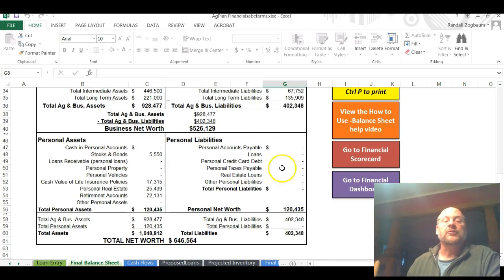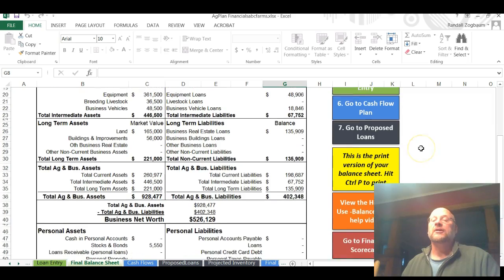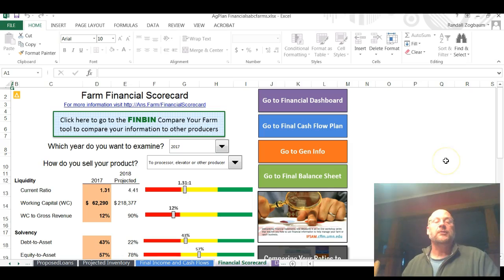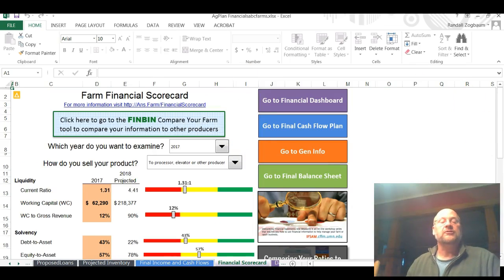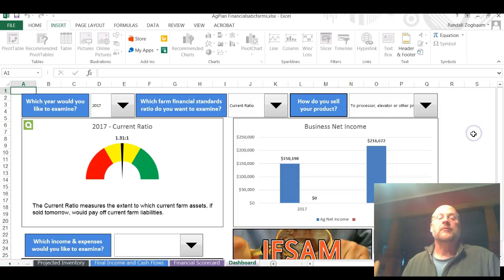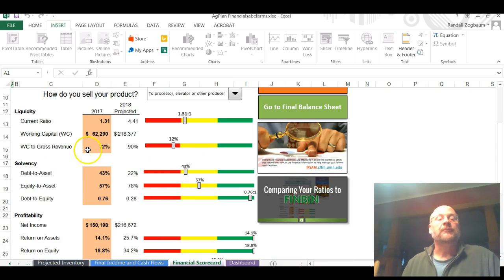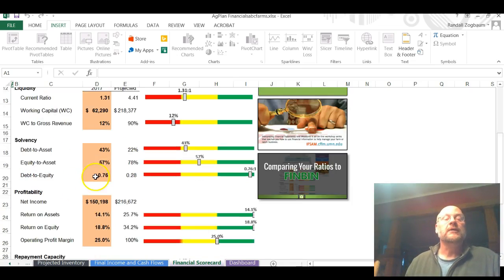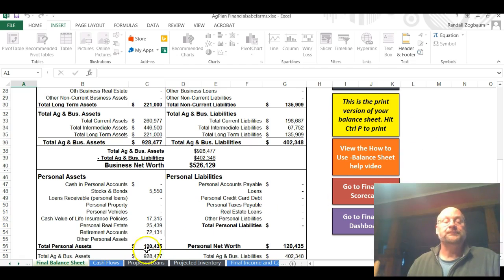AgPlan Final Ballance Sheet